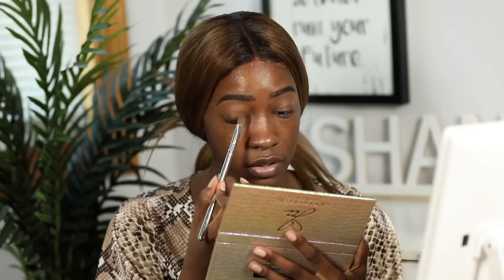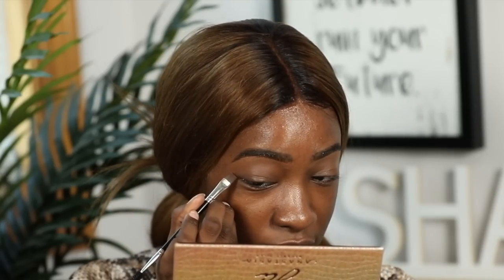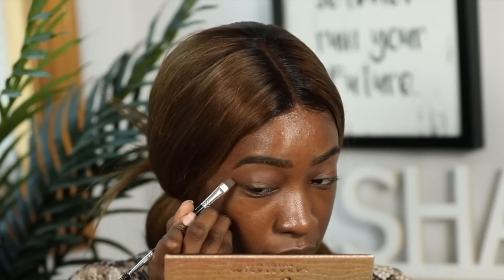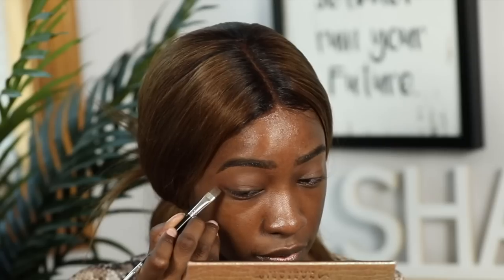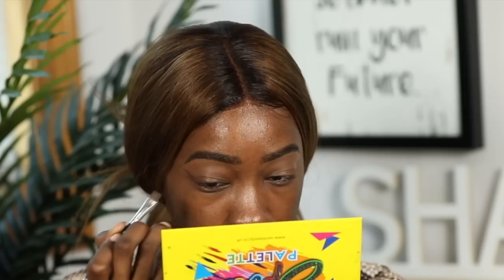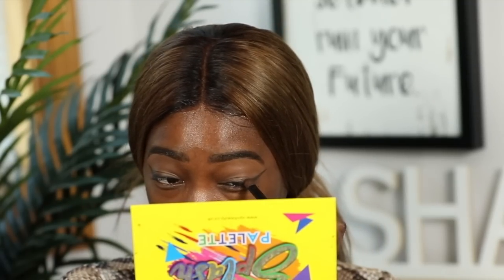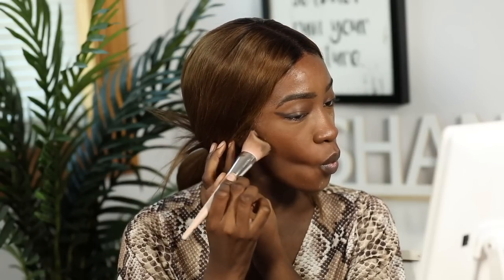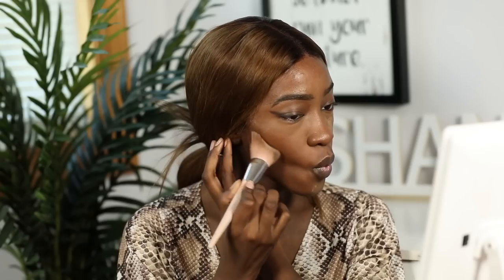3 Hour Soft Glam Makeover Transformation | Hair And Makeup | Too Much Mouth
◇ PRODUCTS MENTIONED ◇
Mayven wig-
Length: 20 in
Gbemis social media-
Pixi Hydrating Milky
Crest
Colourpop
Abh X Jackie
OPV Rainbow Splash Palette
Urban Decay All Nighter Face Primer
Milk Hydro Grip
Fenty
Black Opal
Urban Decay All Nighter Waterproof Setting Powder
Black Opal
Uoma Beauty Double Take Contour Stick
Fenty Sun Stalk'r Instant Warmth Bronzer
Mented
Laura Mercier Blush Colour Infusion
Jouer
Fenty Gloss Bomb Universal Lip Luminizer